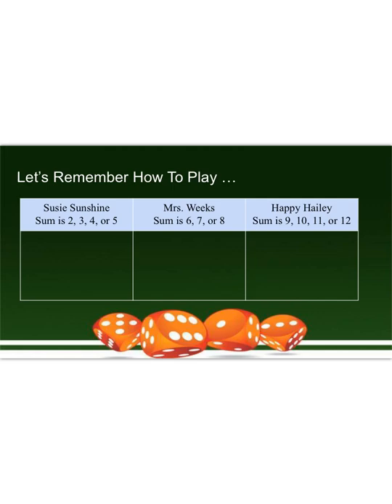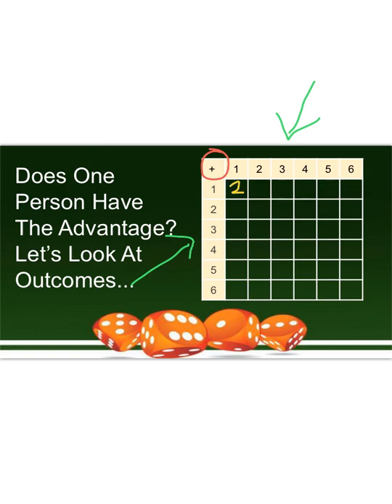Mrs Weeks’ Game